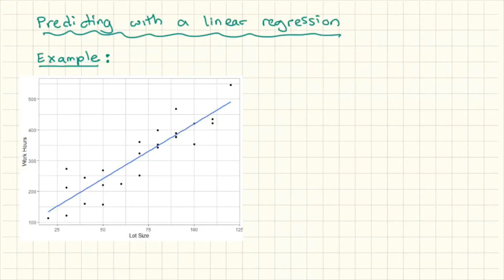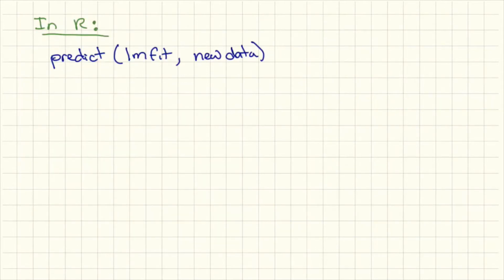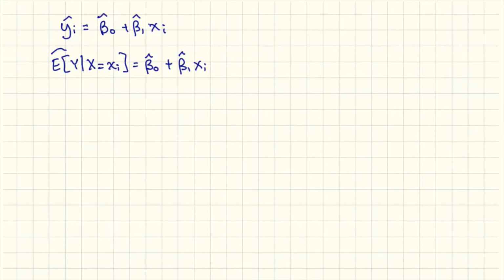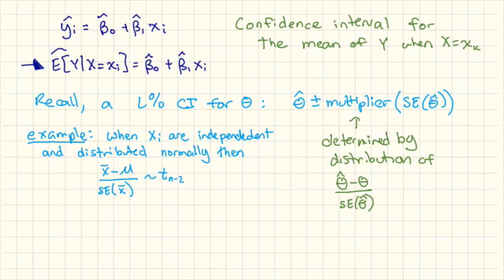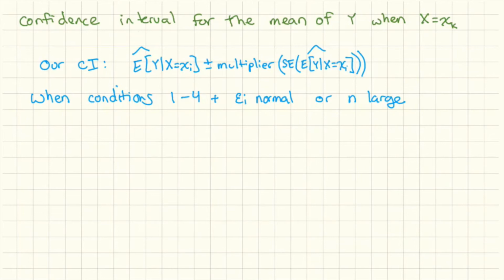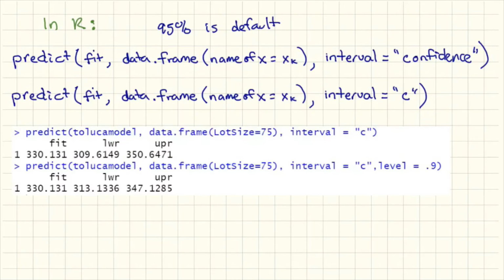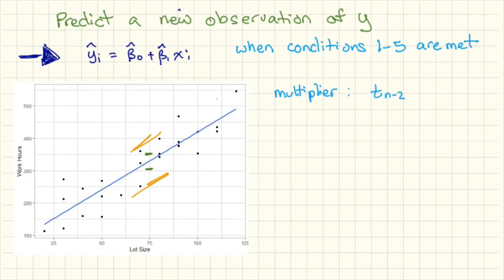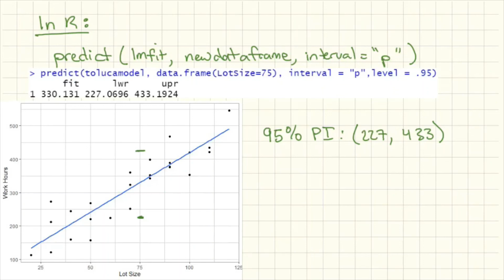Predicting in Linear Regression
Predicting a new value with a linear regression.  Confidence interval for a mean response. Prediction interval for a new observation.